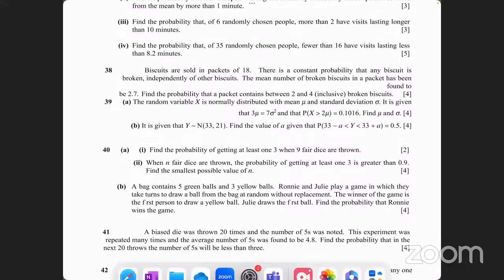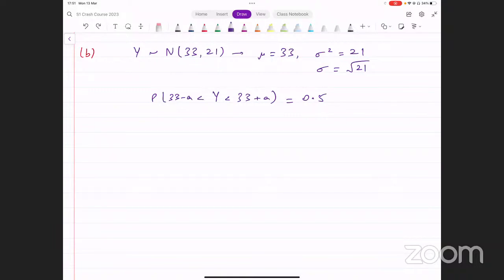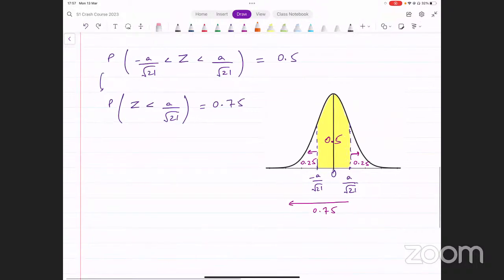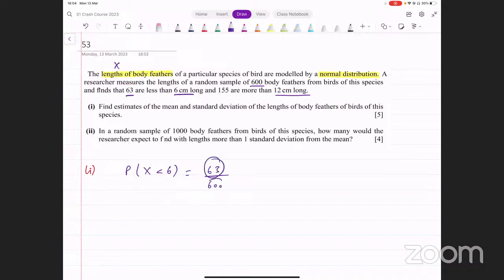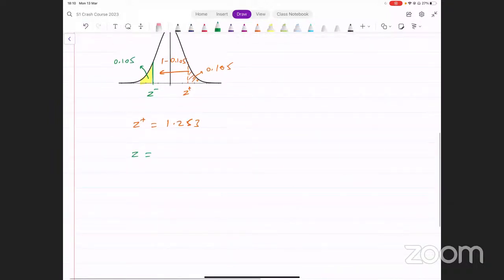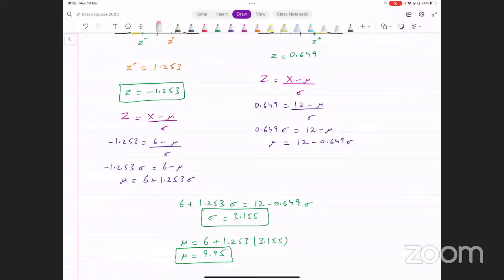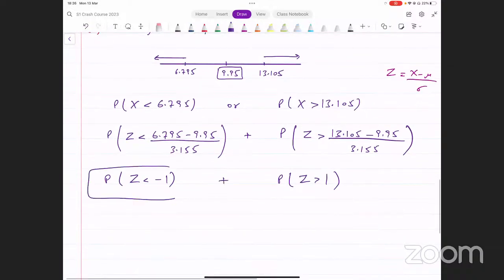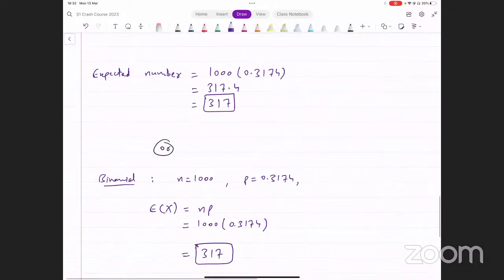Normal Distribution Part 4 | Past Paper Questions | AS & A level Math 9709 | S1 Crash Course